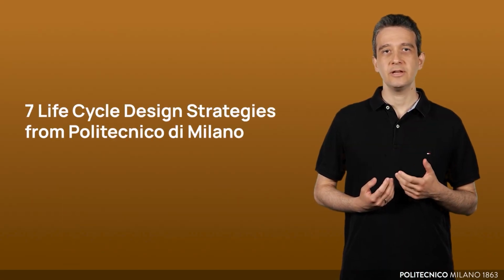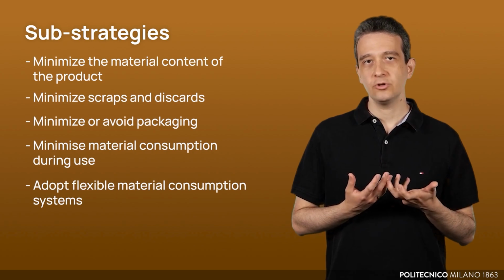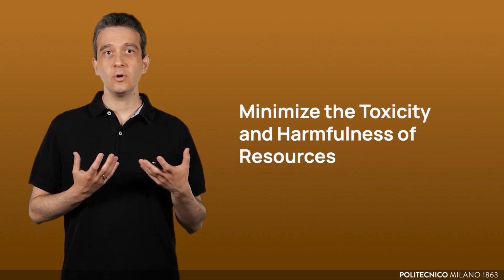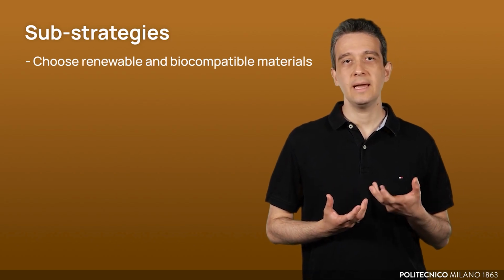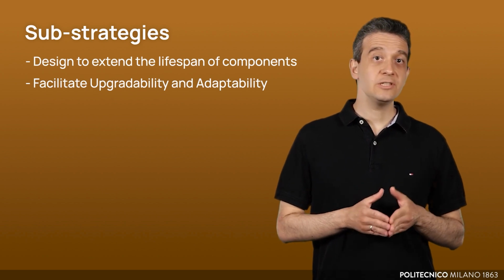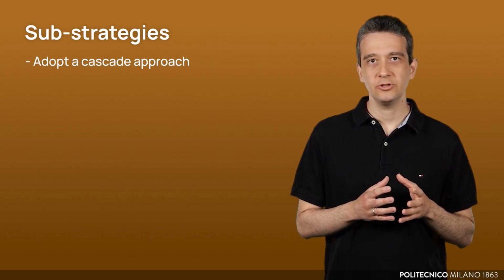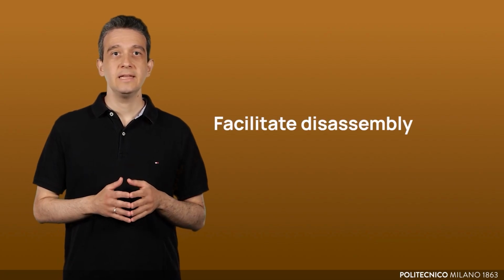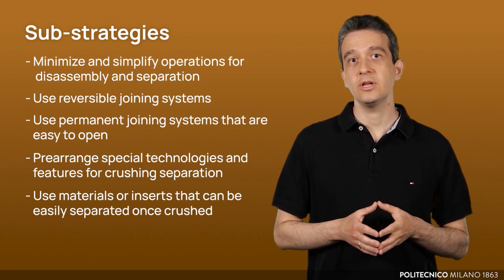Strategies for Ecodesign (Gabriele Tempesta)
Video produced as part of the Edvance project Digital Education Hub per la Cultura Digitale Avanzata.